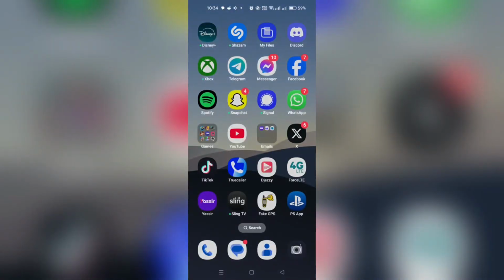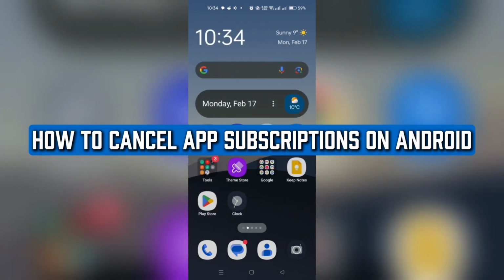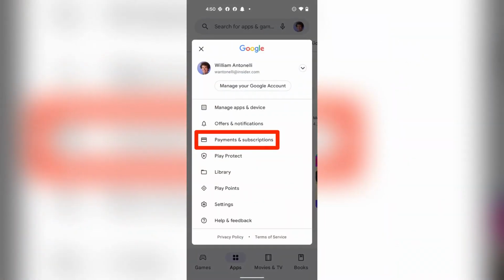How To Cancel App Subscriptions On Android (2026) Easy steps & tips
How To Cancel App Subscriptions On Android (2025) Full Guide!

In this video, I'll show you How To Cancel App Subscriptions On Android